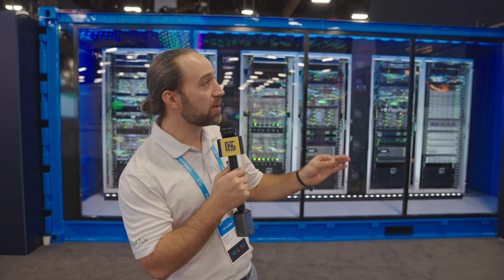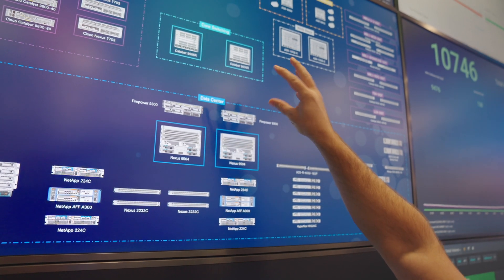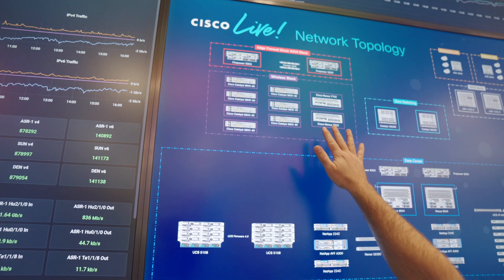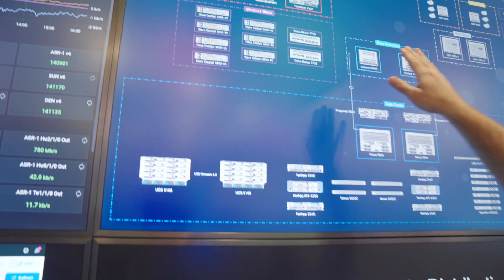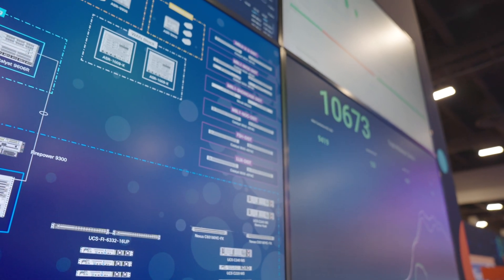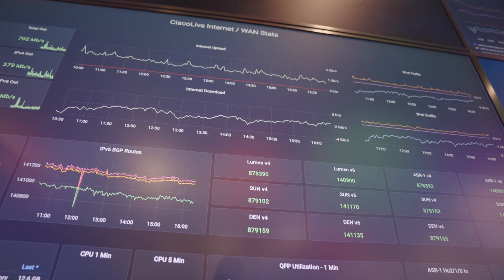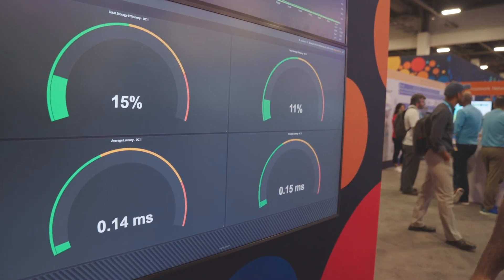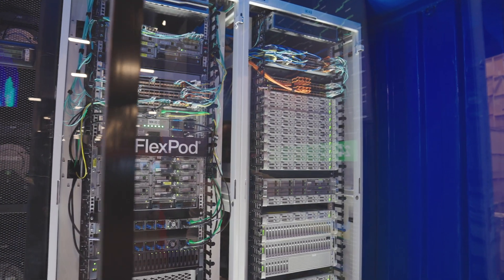Cisco LIVE 2022! Network Topology Overview with Jacob